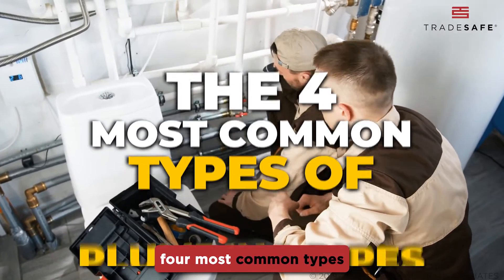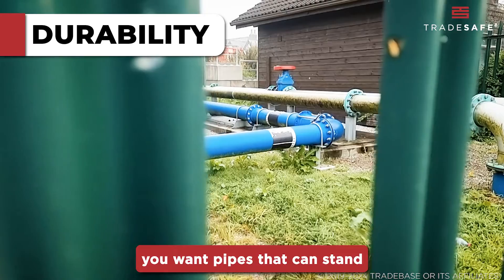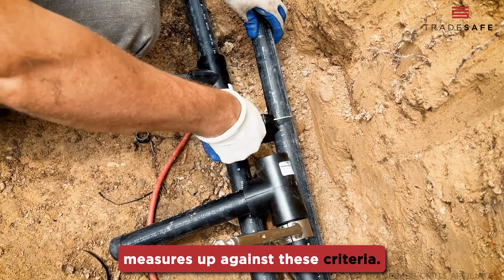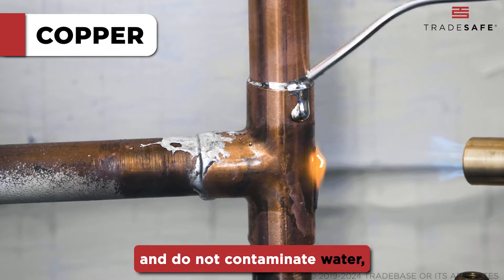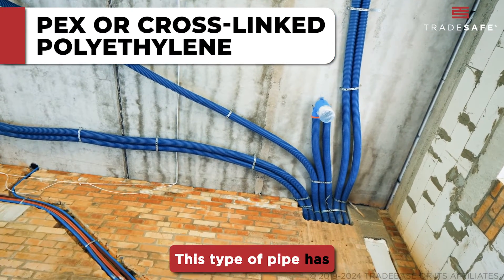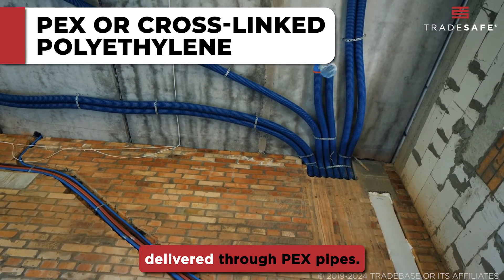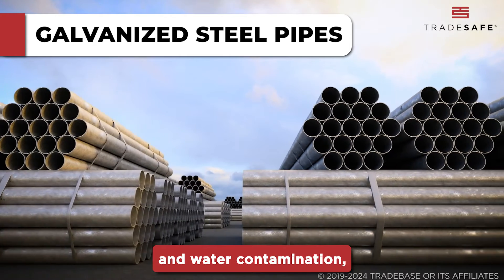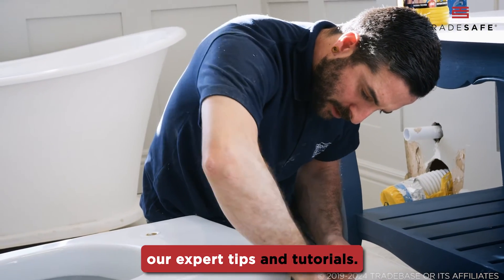PVC vs Copper vs PEX vs Galvanized Plumbing Pipes: Find The Best One For Your Home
Comparison of common Plumbing Pipes explores the different types of plumbing materials available, detailing their pros and cons to help homeowners make an informed decision. We dive into factors like cost, durability, and ease of installation, featuring expert opinions and real-life examples. Whether you're renovating or building from scratch, understanding the best piping for your needs could save you money and future headaches.

00:00 Introduction
0:14 Factors in Selecting Plumbing Pipes
1:03 PVC Pipes
1:22 Copper Pipes
1:56 PEX Pipes
2:32 Galvanized Steel Pipes

Perfect for DIY enthusiasts and professional builders alike, this video provides the crucial information you need to select plumbing pipes that offer the best performance and value. For more information about the types of plumbing pipes, read our full article